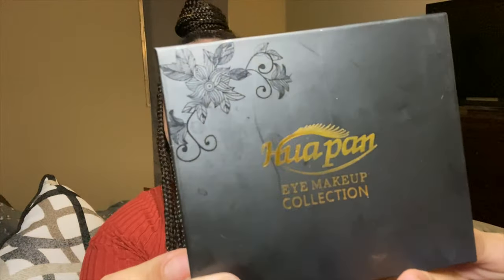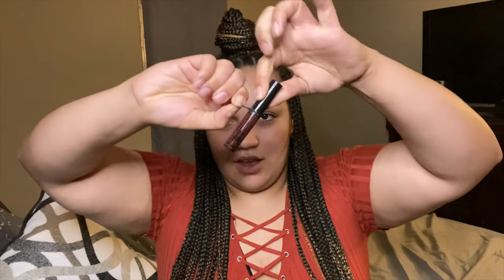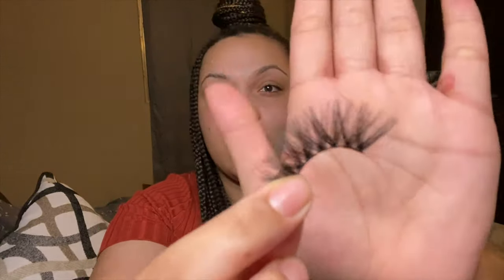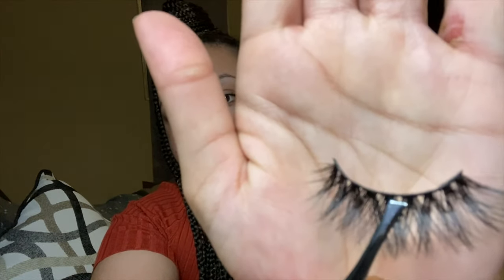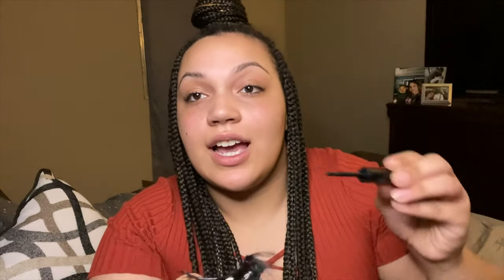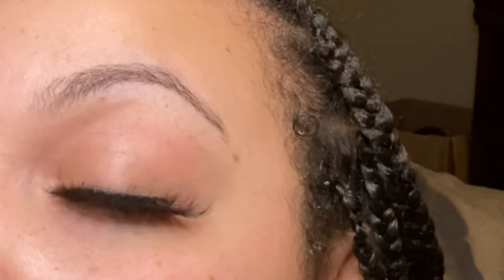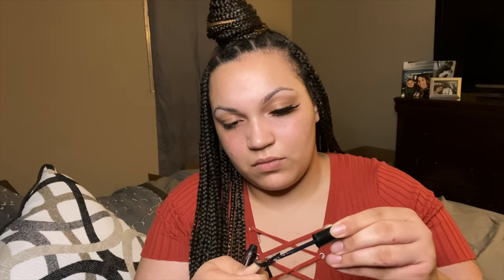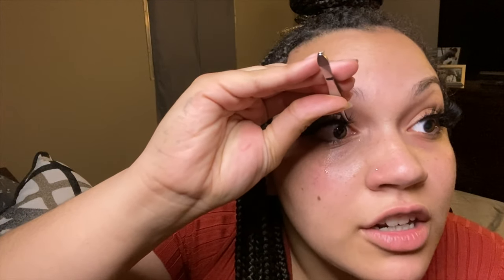How To Apply Mink Eyelashes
Today I'm demonstrating how I apply lashes and a few tips and tricks to get them to stay on longer.

Lashes (Huapan 3D Mink Eyelashes for easy searching.)

Glue: I could not find a link to it but I got it from my local Family Dollar. Lash adhesive by Kiss! (In black)